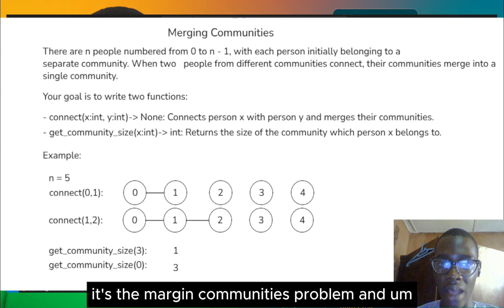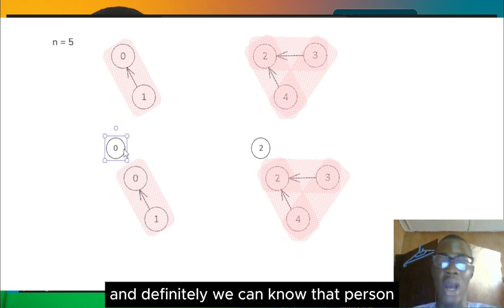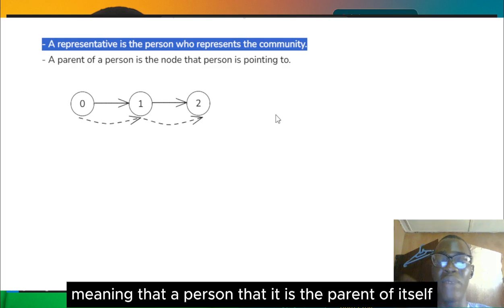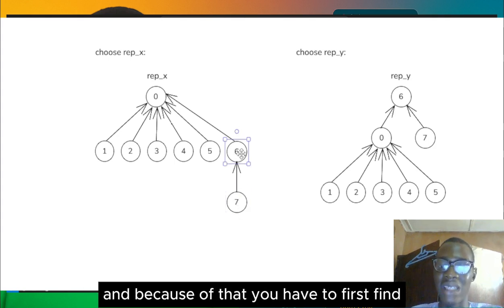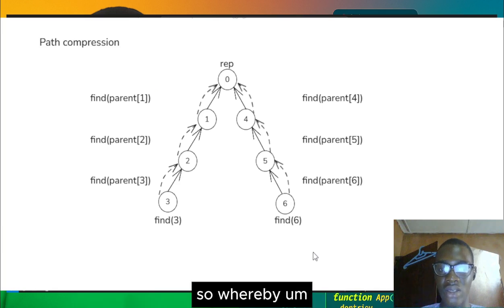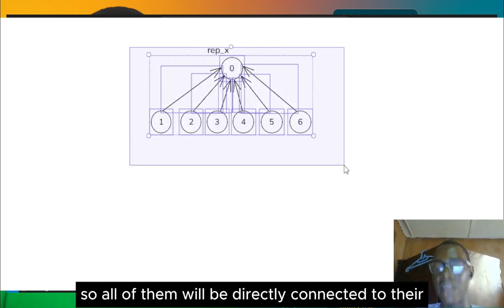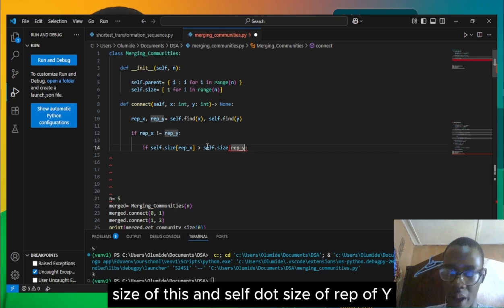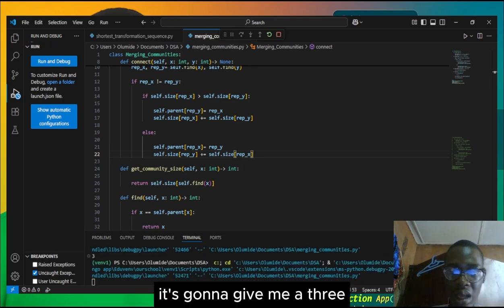Merging Communities DSA/Leetcode Problem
Imagine a university campus where students form clubs. At first, they’re scattered across different groups. But as friendships grow, these clubs merge.

Now someone asks: “How many people are in my community?”

That’s the Merging Communities problem.

At its core, it’s not just about friendships — it’s about managing dynamic connectivity in a graph. Every time two nodes (students) are linked, two communities merge. And queries force you to efficiently keep track of the new group sizes.

The challenges:

❌ Brute force re-counting after every merge quickly becomes unscalable.
❌ Communities grow, overlap, and shift constantly.
❌ You need a structure that balances fast union operations with quick lookups.

The insight?

✅ Disjoint Set Union (Union-Find) with path compression.
✅ Efficiently merging two sets while maintaining group sizes.
✅ Handling queries in nearly constant time, no matter how big the graph gets.

Why It Matters:
This isn’t just a coding puzzle — it mirrors real-world systems:

⚡ Telecoms → maintaining connected components in networks
⚡ Biology → tracking evolving clusters in genetic or protein studies

In interviews, Merging Communities tests more than coding speed. It asks:

Can you recognize when DSU is the right hammer?

Do you know how to optimize it with rank/size + path compression?

Can you balance theory with practical implementation?

Because in the real world, communities (and data) don’t stay static. They grow, split, and merge — and your algorithms need to keep up.